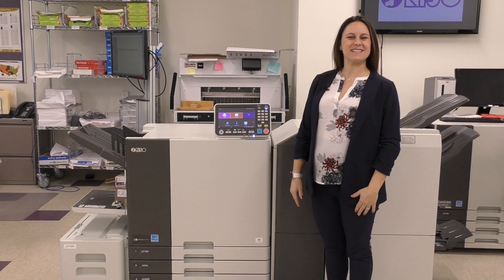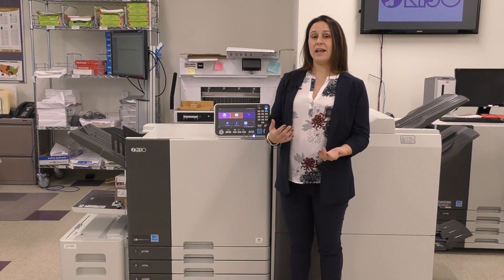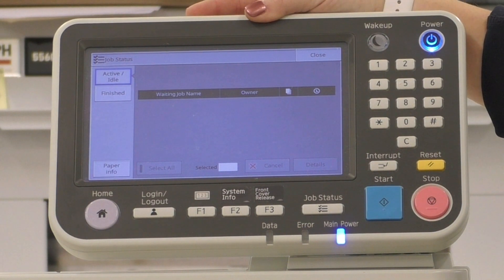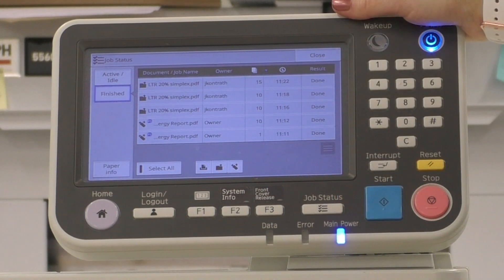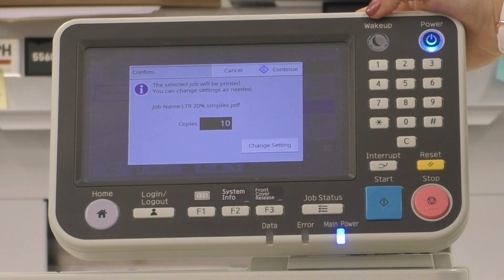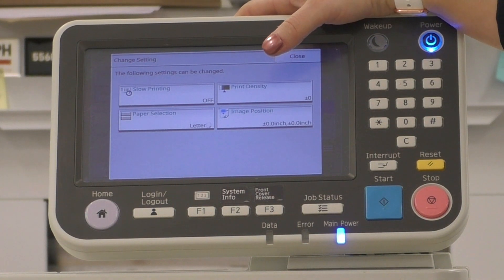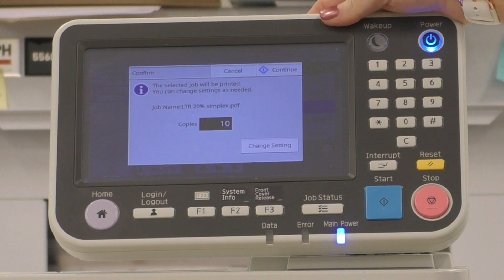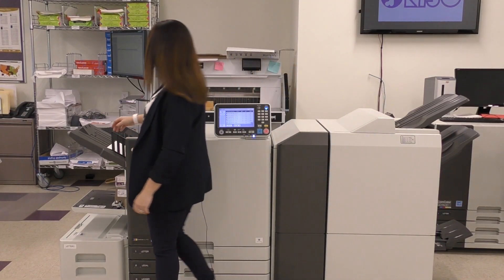Ink Drops 13: Printing from the Finish Queue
Already sent a job to print, and need one or two more sets?  No need to go back to your computer and resend it - you can just use the finish queue!  We'll show you how.